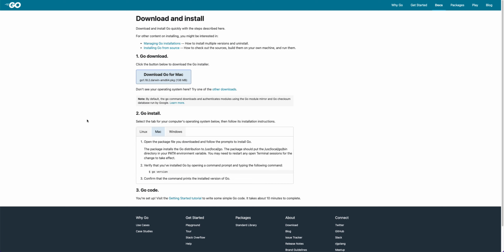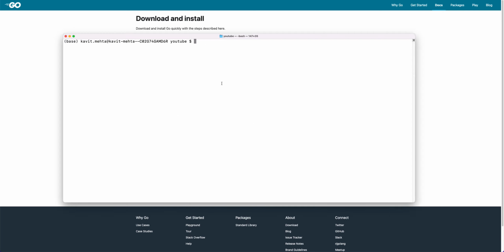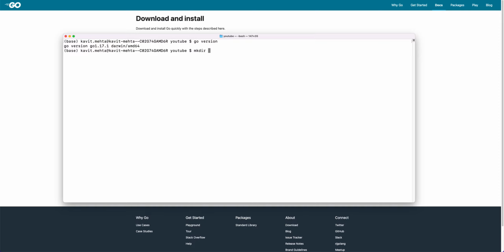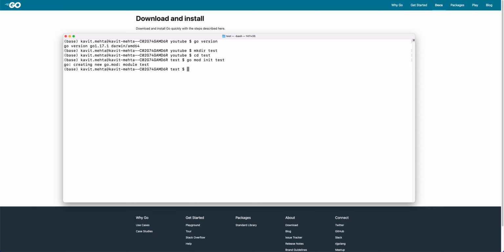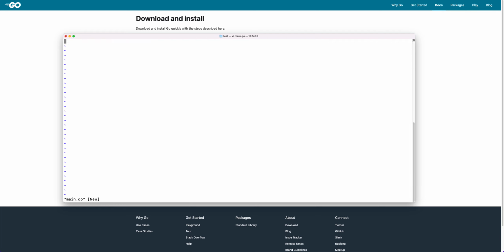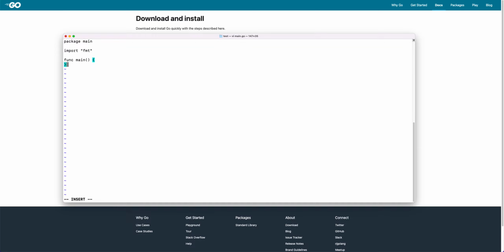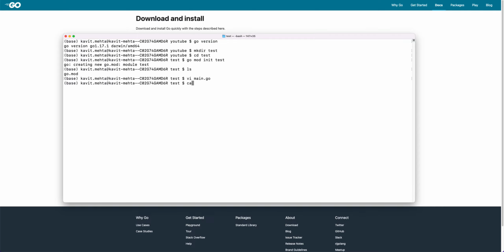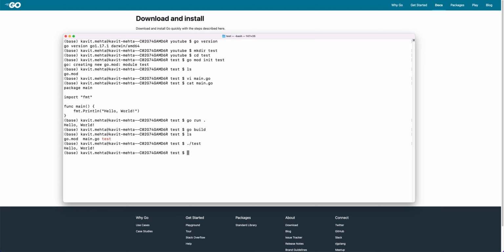Golang Installation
In this video, we will look into how we can set up Golang on our Mac and then create and run a main.go file.

Blockchain | Videos available under the Youtube channel